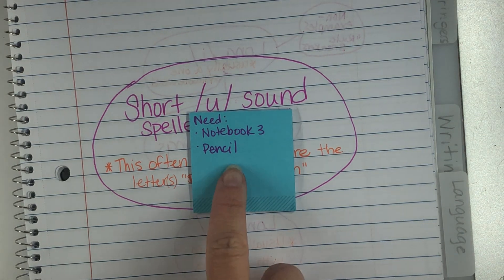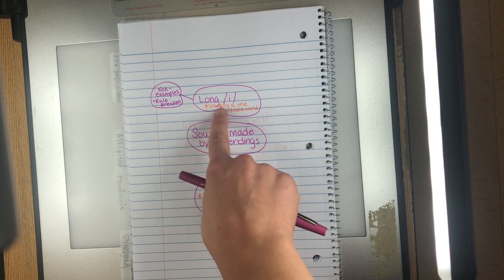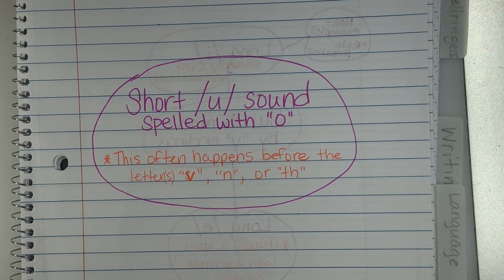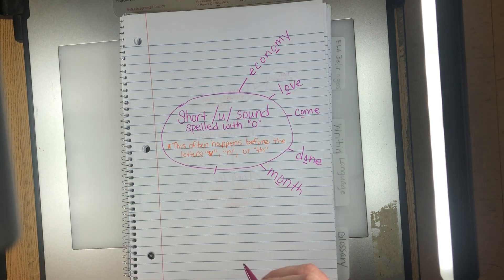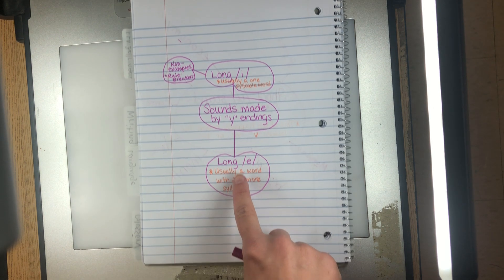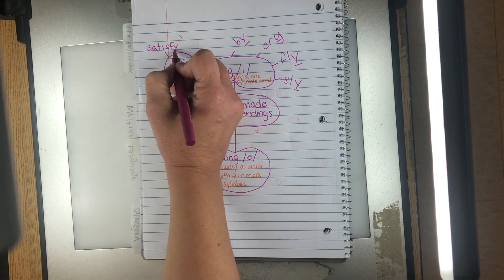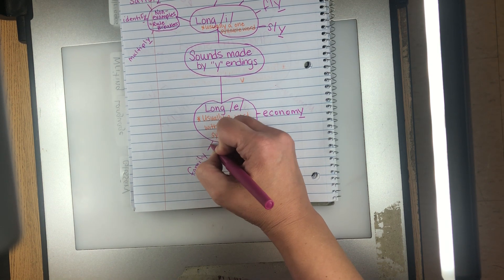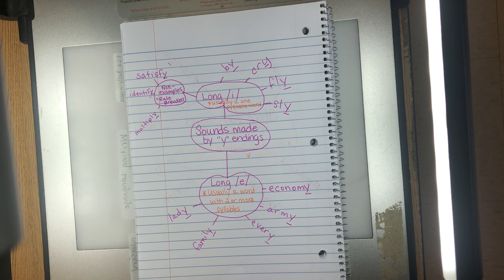Language Notes -y endings and "o" short /u/ sound